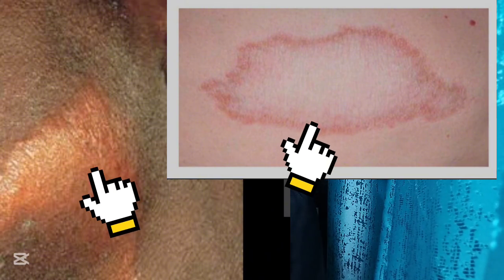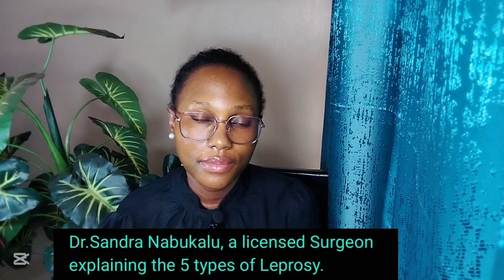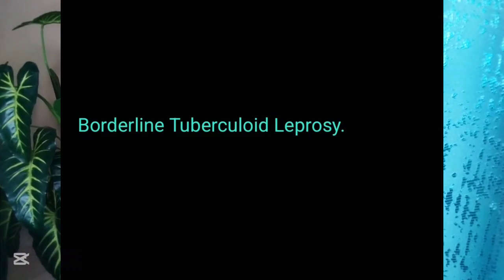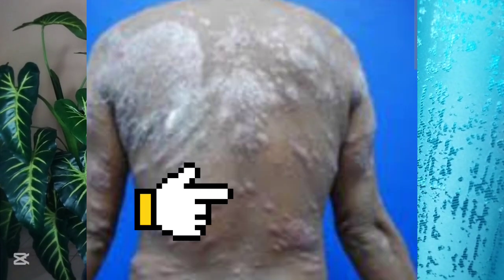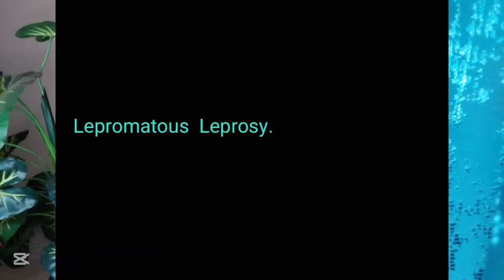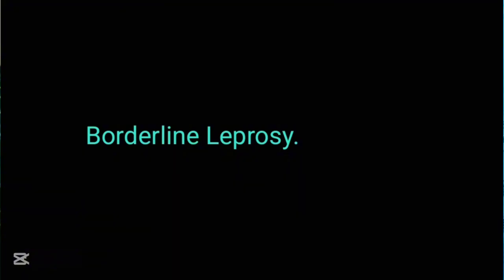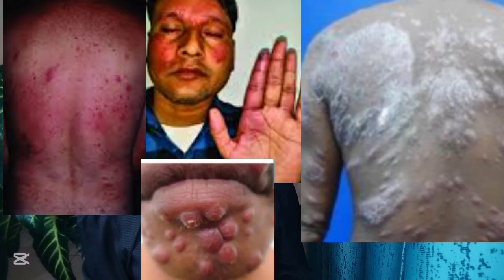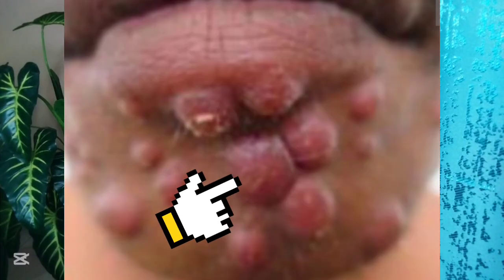The 5 types of Leprosy Explained.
🔬 What are the types of leprosy? How do lepromatous and tuberculoid leprosy differ? Borderline lepromatous leprosy, Borderline Tuberculoid Leprosy and Borderline leprosy.

In this video, we break down the classification of leprosy (Hansen's disease), its symptoms, causes, and treatment options.

Leprosy is a chronic infectious disease caused by Mycobacterium leprae. Understanding the different forms—lepromatous, tuberculoid, borderline, and others—is crucial for early diagnosis and effective treatment. Whether you’re a medical student, healthcare worker, or simply curious about tropical diseases, this video provides a clear, visual guide to the types of leprosy.

📌 What You’ll Learn:

The 5 clinical types of leprosy (according to Ridley-Jopling classification)

Key differences between tuberculoid and lepromatous forms

Above is a video you  can watch to learn more about the following;

Early warning signs and symptoms

How leprosy spreads and how it's treated
Pathophysiology

types of leprosy#leprosy types#lepromatous leprosy#tuberculoid leprosy#Classification & Medical Context#paucibacillary#multibacillary#Ridley-Jopling classification#Hansen’s disease#Symptoms & Diagnosis#leprosy symptoms#leprosy diagnosis#leprosy treatment#General & Educational#infectious diseases#medical education#skin diseases#tropical diseases#Broader Awareness#Hansen disease explained#what is leprosy#prevent leprosy